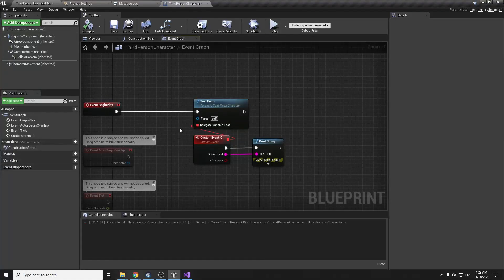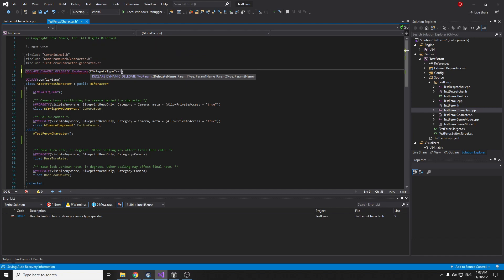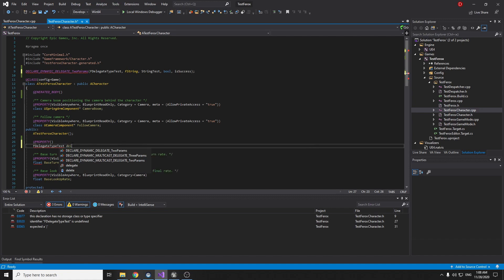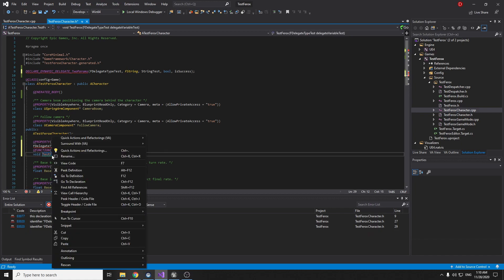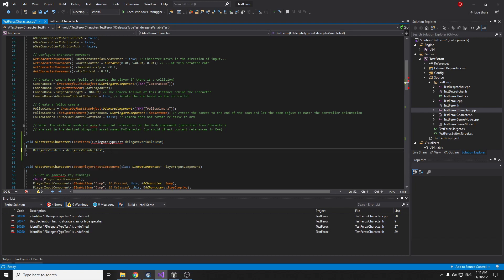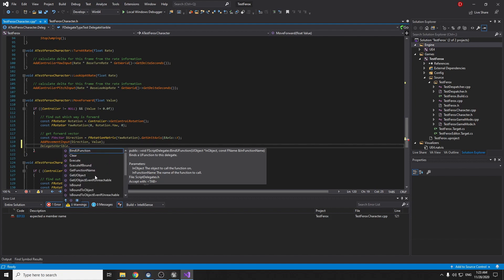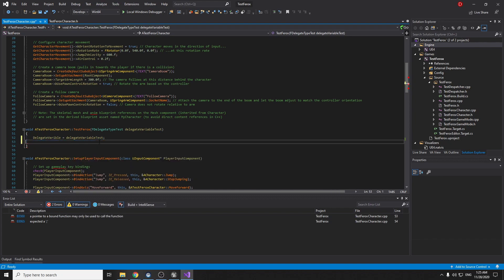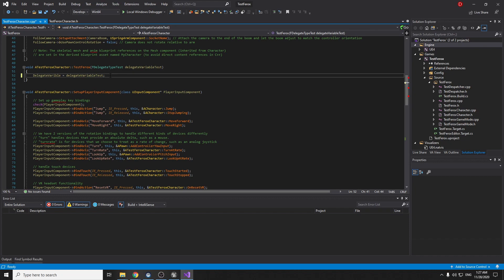Unreal C++ Node Delegate Parameter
In this video, i explain how to create a blueprint node with an Event call back from C++.

Crypto:
BTC bc1q55zezysg8efvlvg5ljkrf0unnp7mhe9nuf2gwm
USDT Tether TRC20 TNuFfYXYmqkyQ6gZK4yXvRmdeeeJr8svcG
DOGE DHZ7WNZwjm6Xq9QAHpPzm53PDQNxVoCtQ4